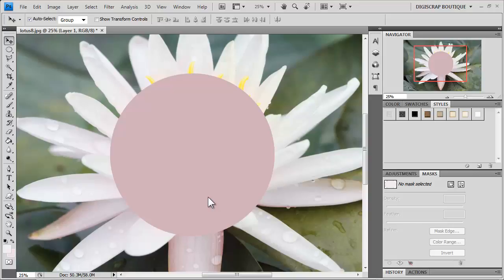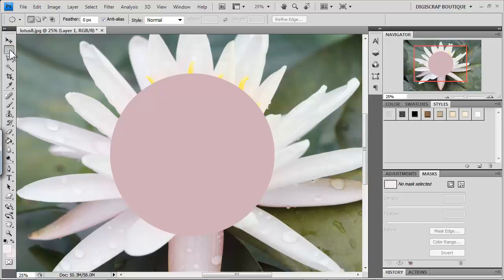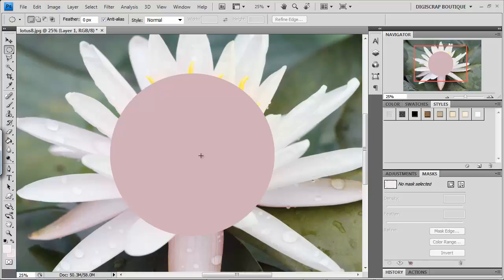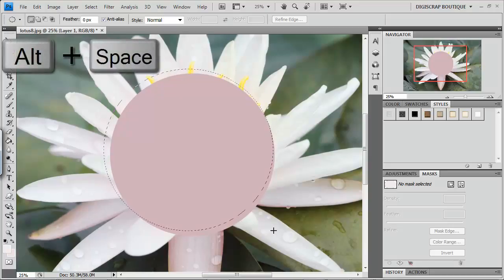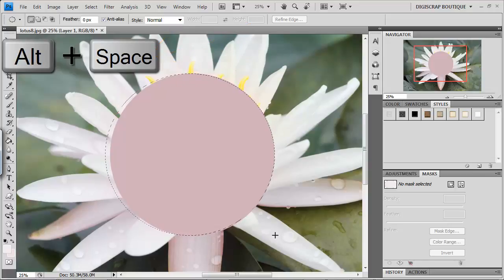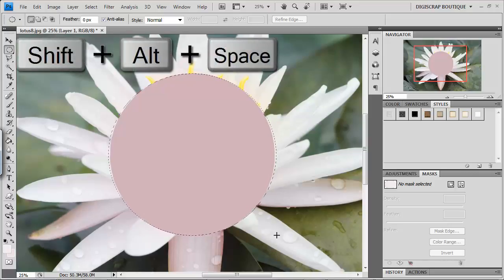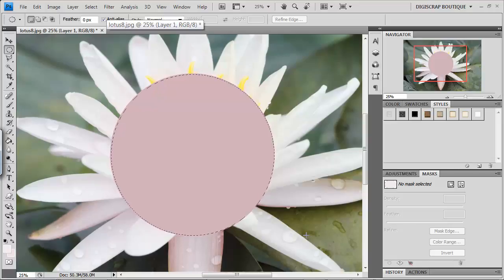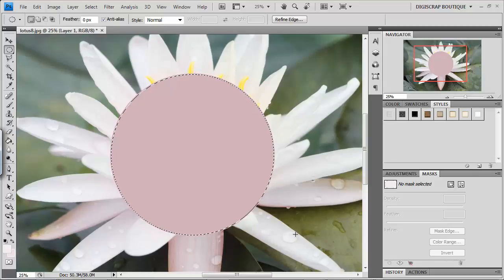Digital Scrapbooking Tutorial - Photoshop Marquee Tool - Photoshop Shortcuts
Digital Scrapbooking Tutorials. Photoshop keyboard shortcuts. Create shortcuts for Photoshop's Marquee too for quick access to this handy feature.